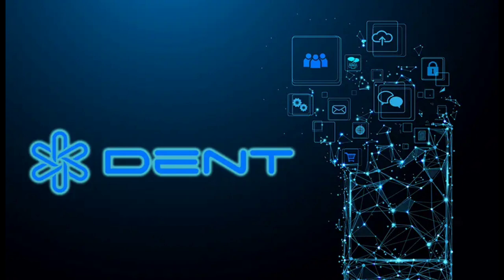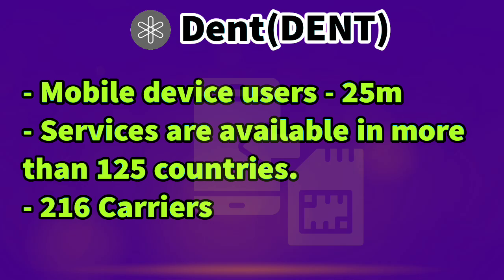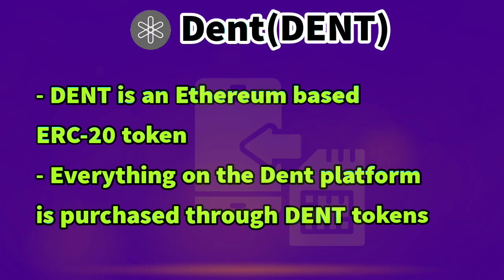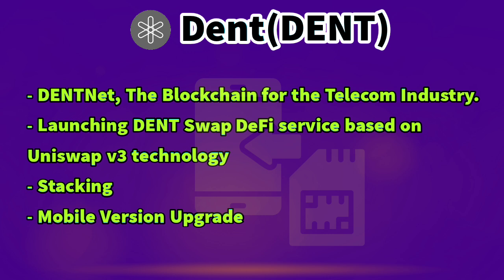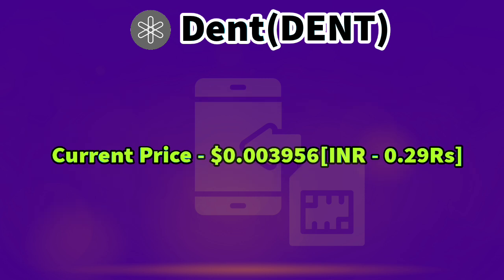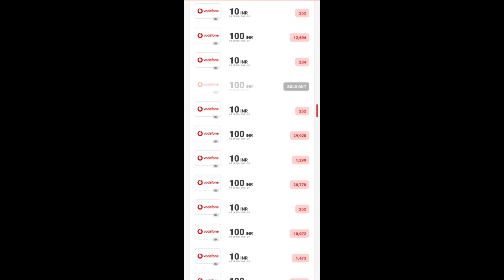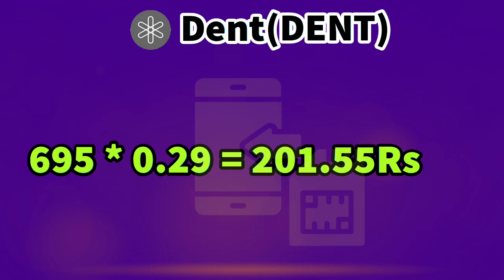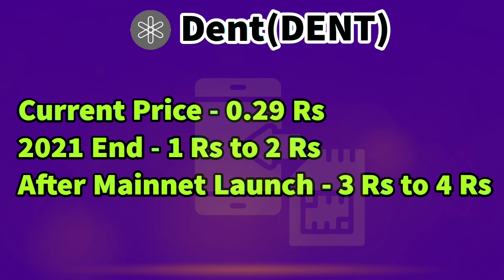DENT Coin Tamil | Dent Token Tamil | What is Dent Token? | DENT Coin Price Prediction | CQT66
Hotbit:[No KYC]

In this video, I have explained about the cryptocurrency token DENT.

Bitrue:
Referral ID - EQAALTQ